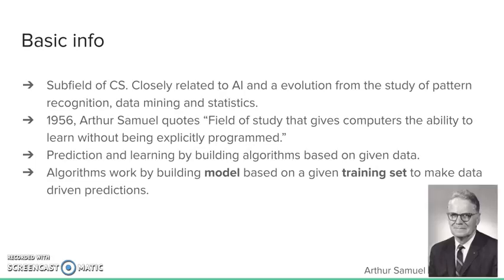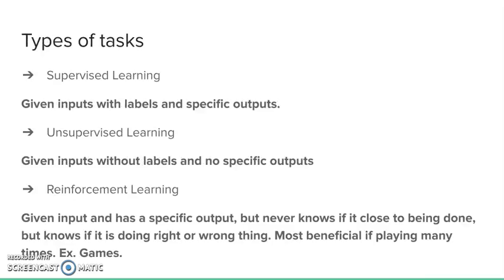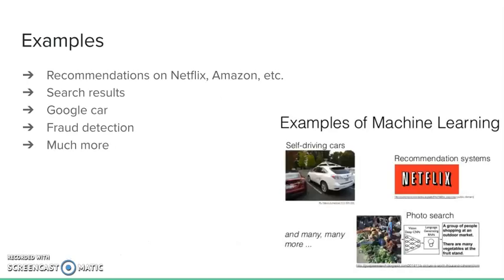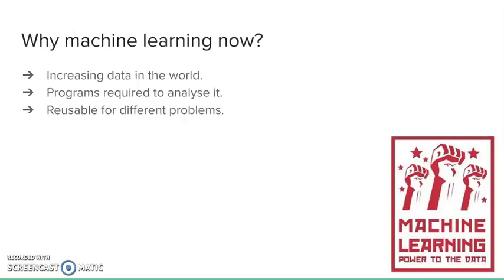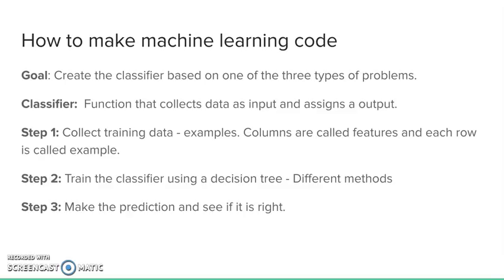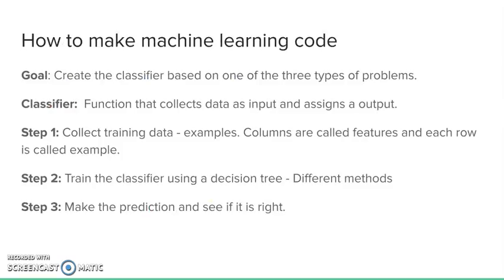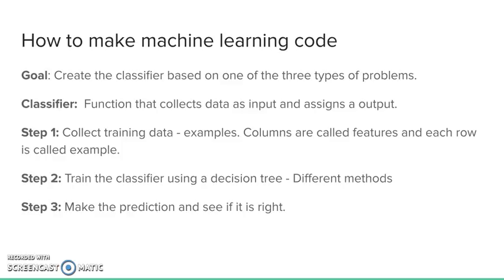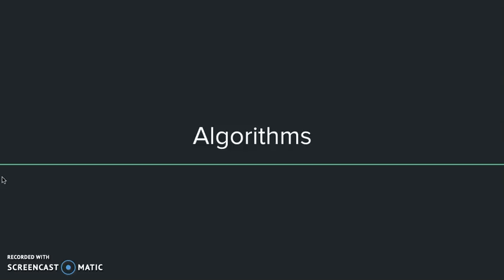Everything you need to know about machine learning